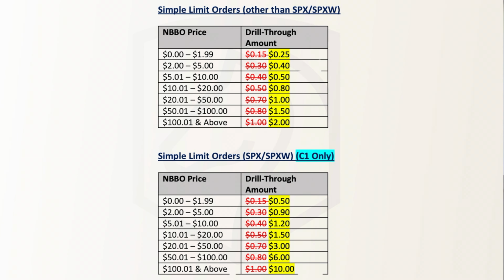Day Trading 0DTE just changed FOREVER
Questions?  Leave them here and I will be happy to answer them in a video.